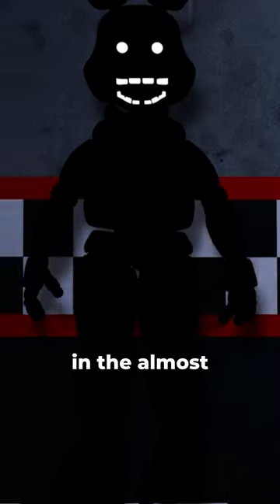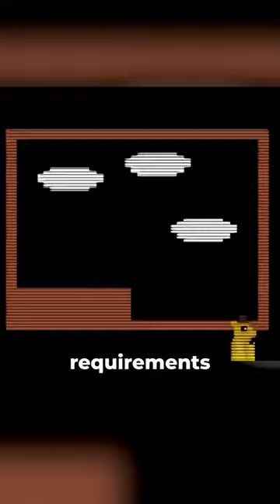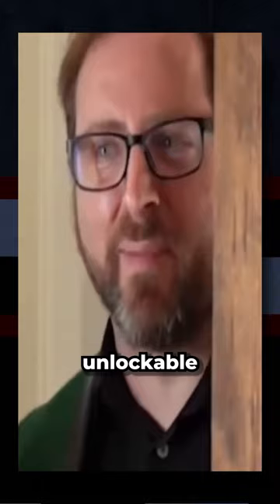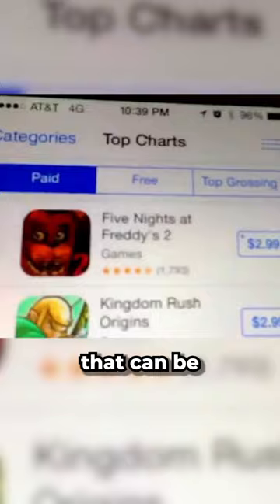Who is Golden Balloon Boy? (read pinned comment)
Who is Golden Balloon Boy?